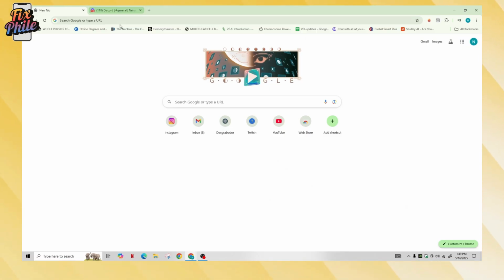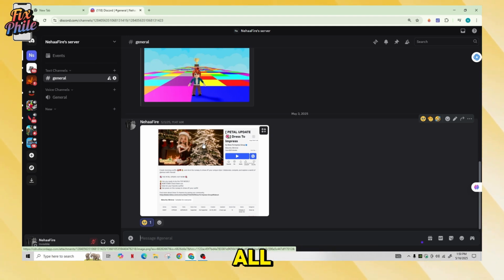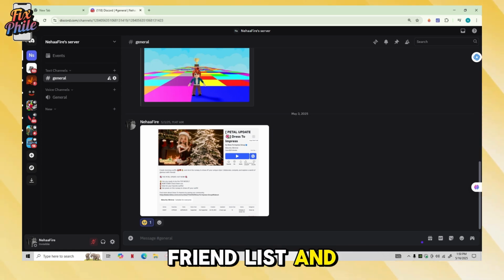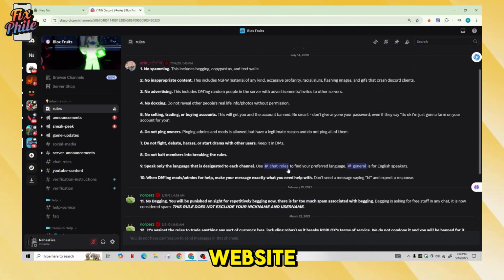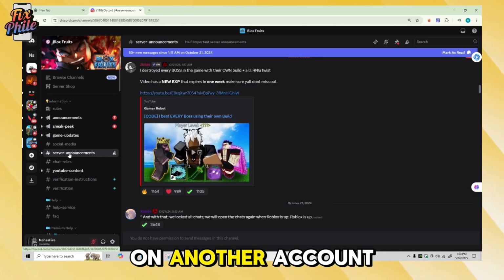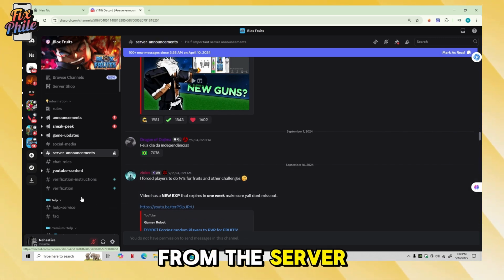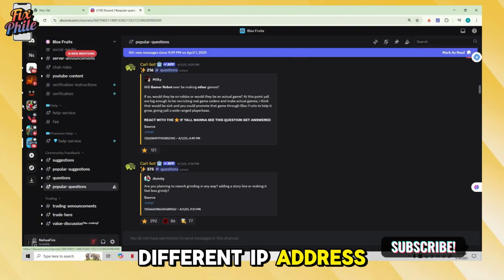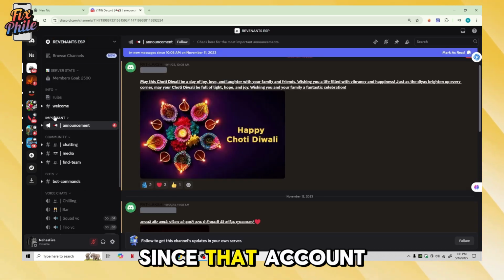FIX Your Skilled Discord Ban with This Simple TRICK | Easy Method 2025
How to Remove ban From The Skilled Discord | Easy Appeal Tutorial
🔨 Banned from Skilled Discord? Learn how to appeal, resolve, and prevent bans in 2024! This guide covers why bans happen (ToS violations, spam, false flags), how to contact moderators, write an appeal, and use alt accounts safely. Includes tips for server admins to reverse bans and protect your community. Essential for gamers, streamers, and Discord power users!